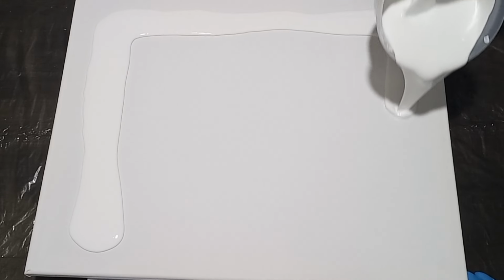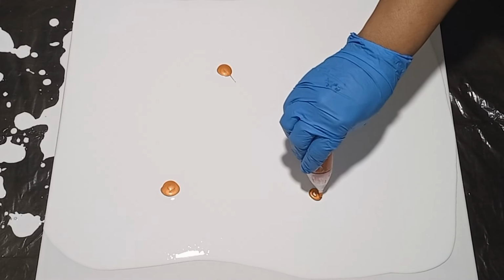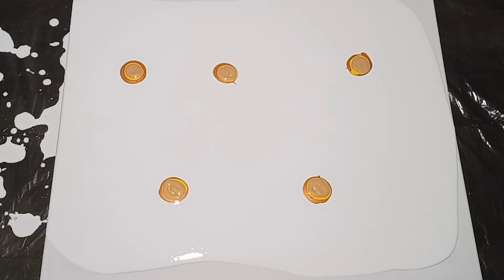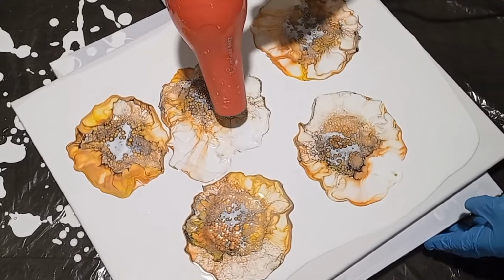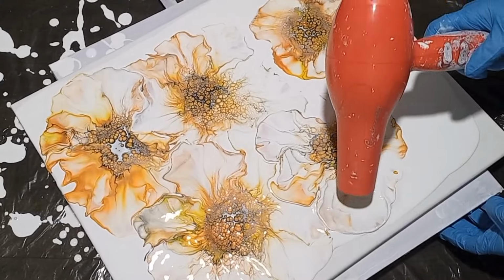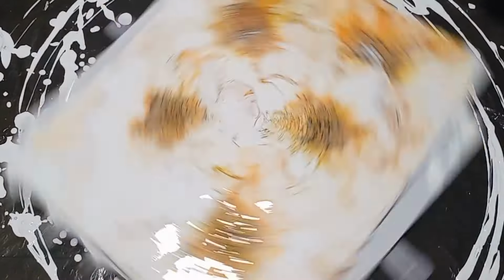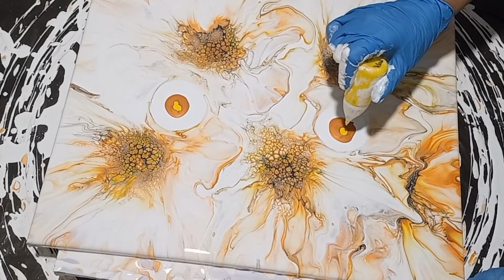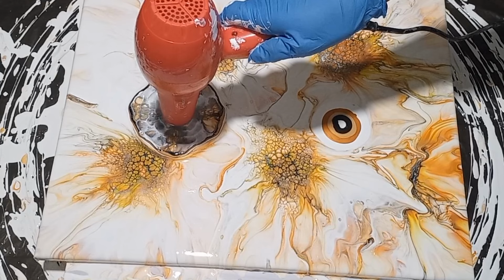#238 Fantasy Flowers | Background Blow-out with Multiple Bloom Flowers| Fluid Art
This is a link to my full playlist of beautiful Multiple Bloom Blow-outs

I used three colours on this 40x50 cm canvas and they just danced so beautiful across the white pillow leaving me oohhh-ing and aaahhh-ing in great delight

Colours - Bright Copper by Bastion Paints, Yellow and Metallic Gold by Dala Paints

Cell Activator - Amsterdam paints mixed with Australian Floetrol in ration 1 part paint to 4 parts Floetrol
Floetrol can be purchased from Artsavingsclub.co.za